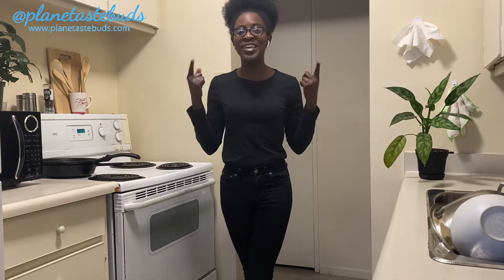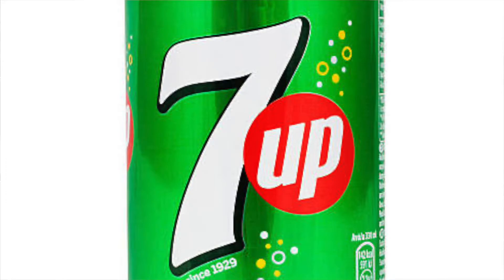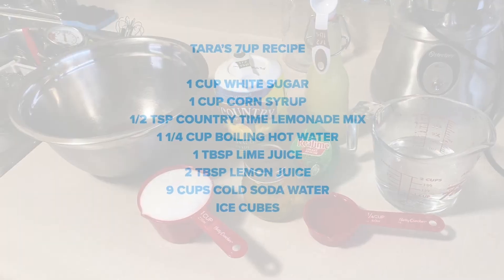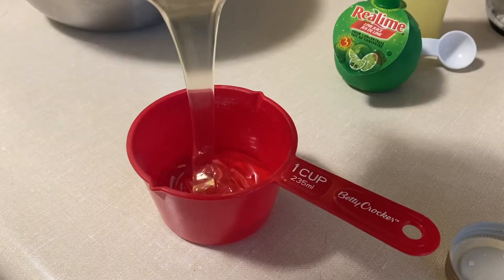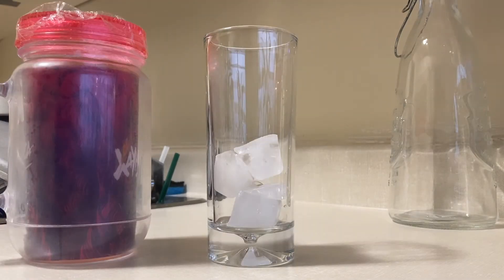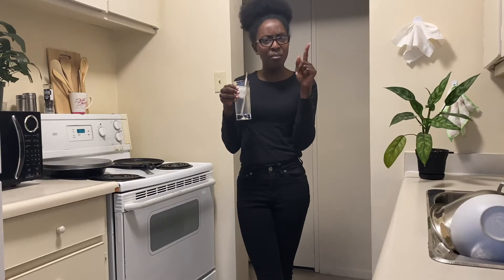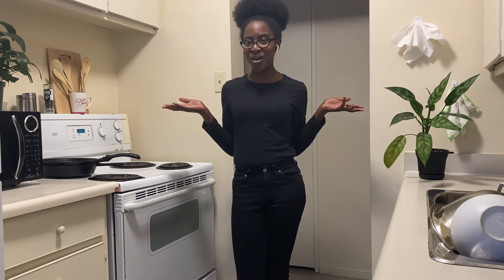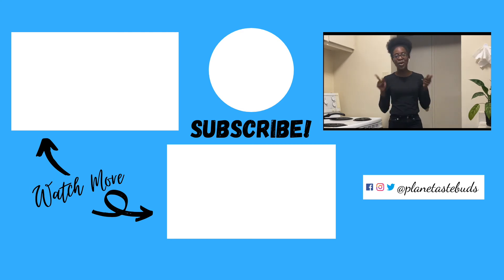HOW TO MAKE 7UP! | MAKE 7UP AT HOME!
HOW TO MAKE 7UP! | MAKE 7UP AT HOME! // Watch this easy to follow homemade 7UP recipe.   This simple lemon lime soda with a twist is a easy recipe to follow.  Enjoy my 7UP recipe!

Intro & Background song: I made it in GarageBand 😃

About Me:
Name: Tara
From: Boston

I post about:
Food, Recipe and Restaurant Reviews
Traveling Vlogs
Traveling Tips
Every WEDNESDAY Morning at 9AM EST.